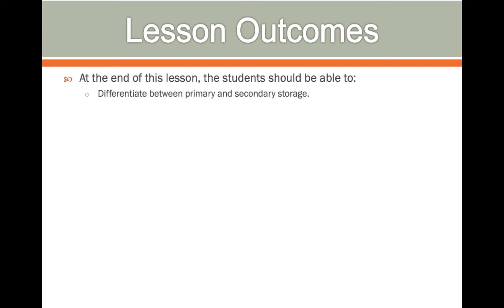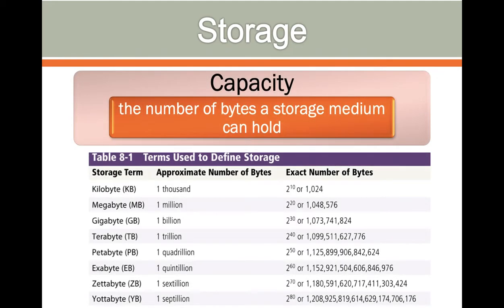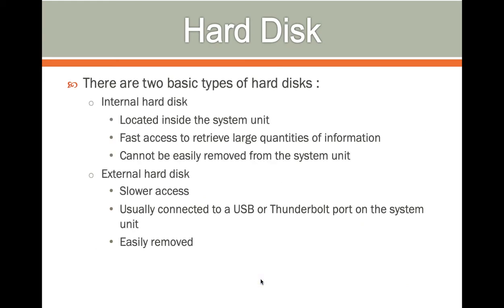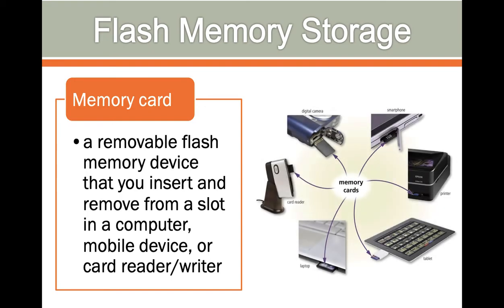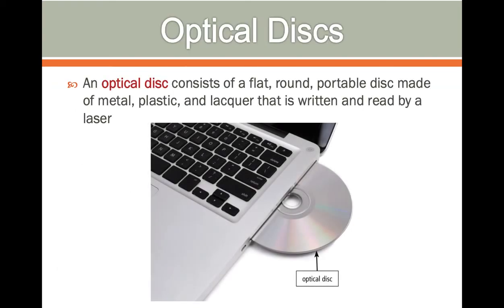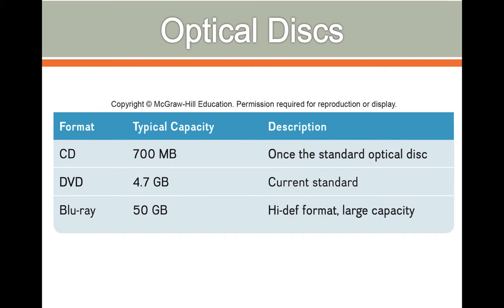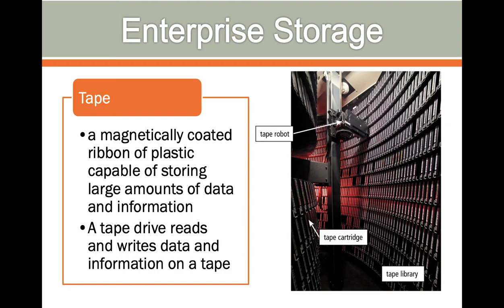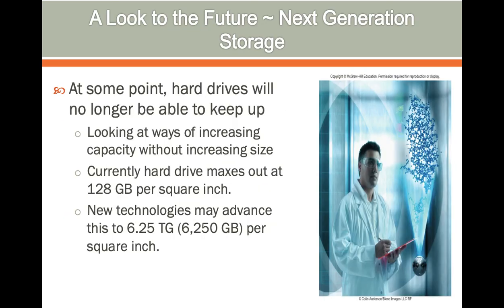CSC 134 : Chapter 4 (Secondary Storage)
Based on UiTM Lesson Plan.